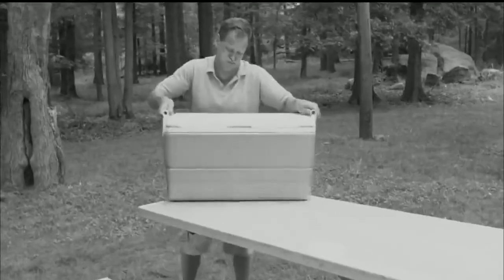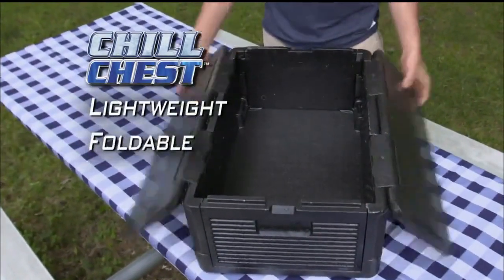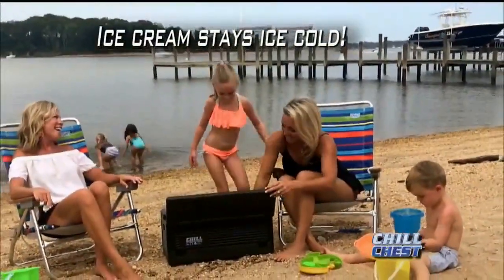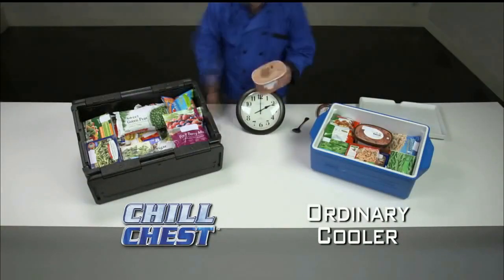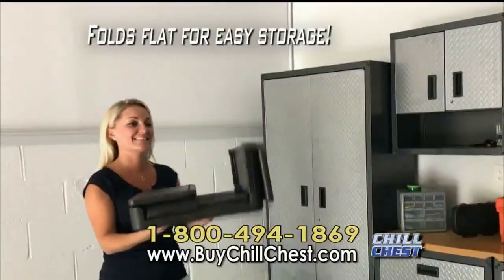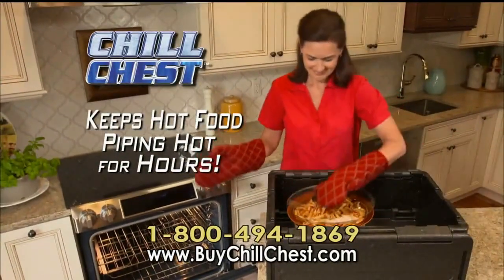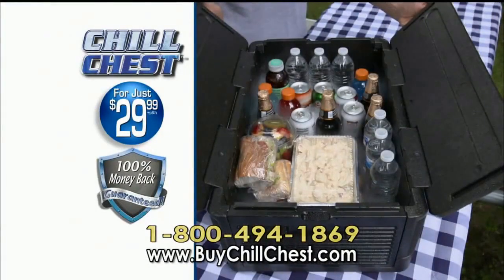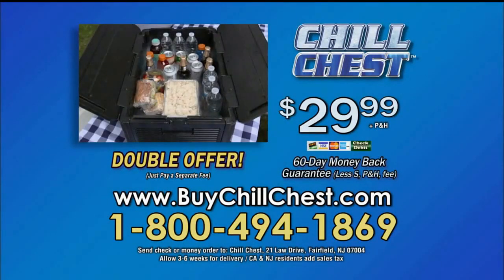Chill Chest Cooler Commercial - As Seen on TV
Chill chest is the revolutionary cooler that’s lightweight, foldable and keeps things ice cold up to 10 hours without any ice at all!